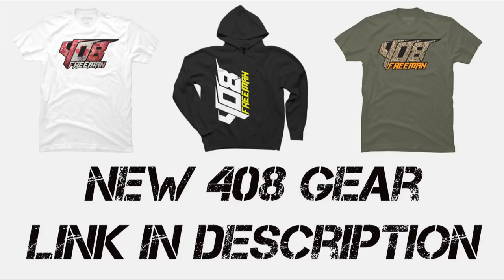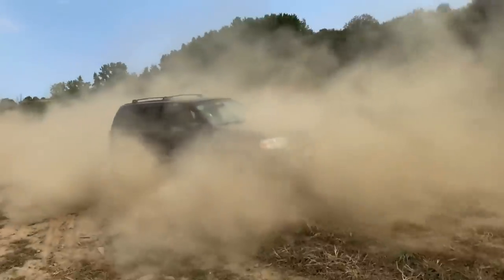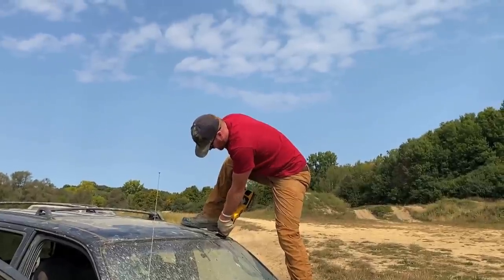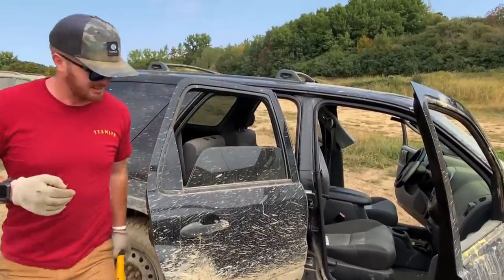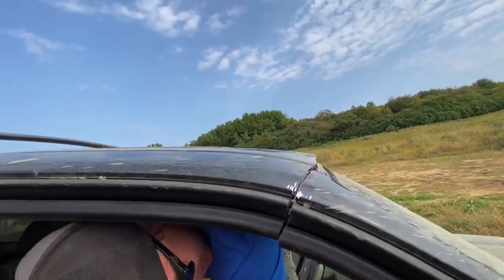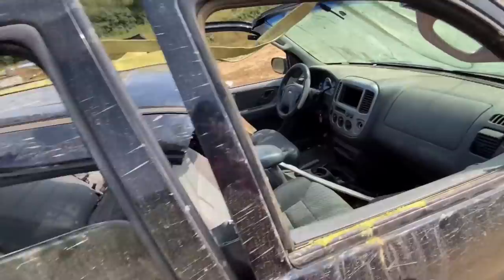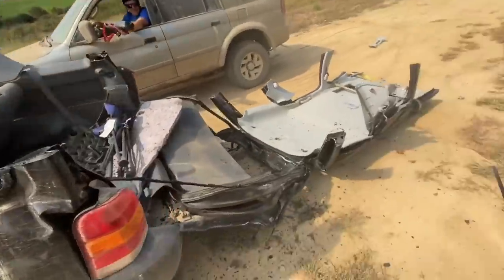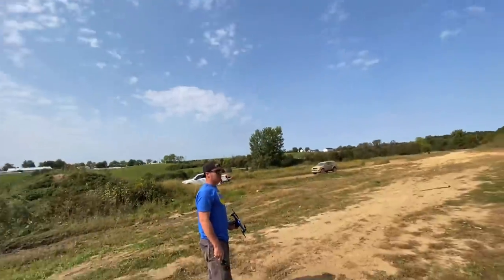Ford Escape CONVERTIBLE!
It's finally time to cut the roof off the Ford Escape and make a convertible! We tried it a while back and didn't have the right blades for the sawsall but we dialed it in now! What a beast!